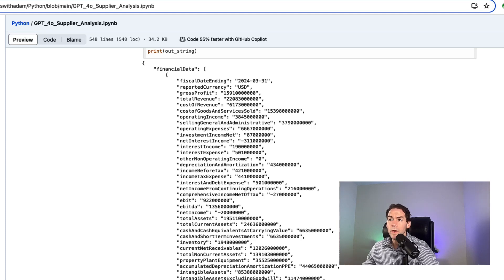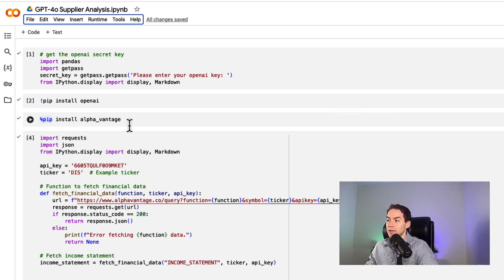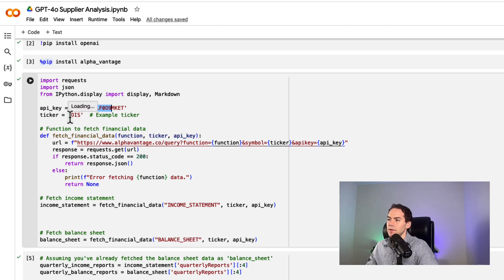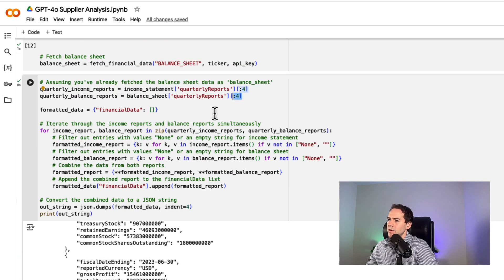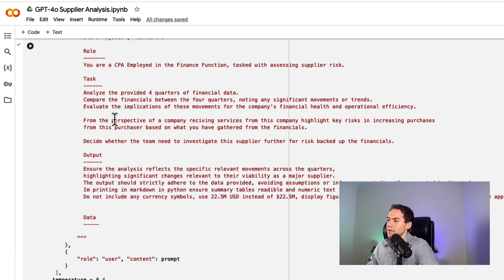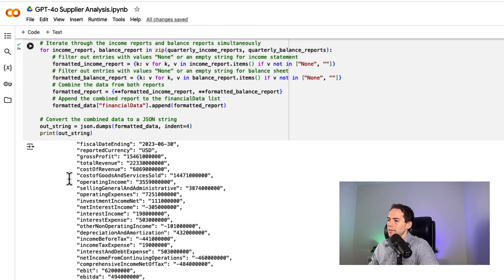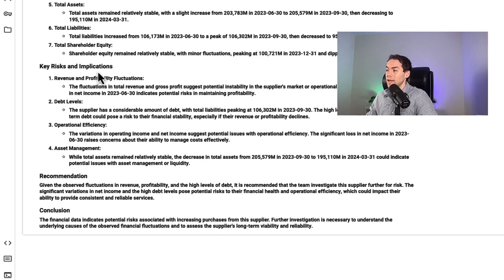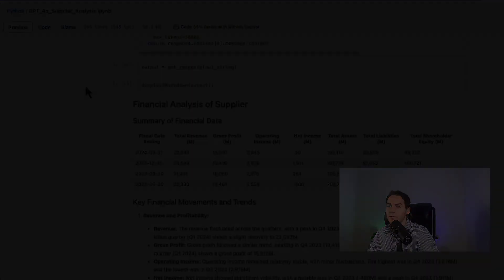Supplier Risk Assessment with GPT4o - AI for Business Analysis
Learn how to assess supplier risk using AI with GPT4o. Discover how AI is transforming business analysis in accounting and finance with this powerful tool.

In this video we are creating a narrative reporting to assess the risk of a supplier from their financial using Generative AI. GPT4o can create beautiful narrative reports with a little prompting expertise.

All you need to do is get a free api key from alpha vantage, add it and you are good to go